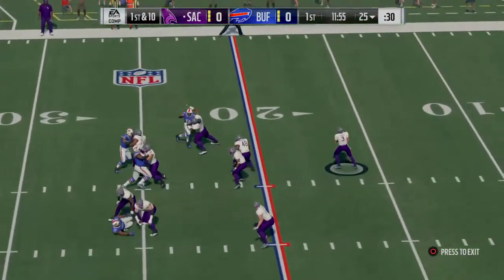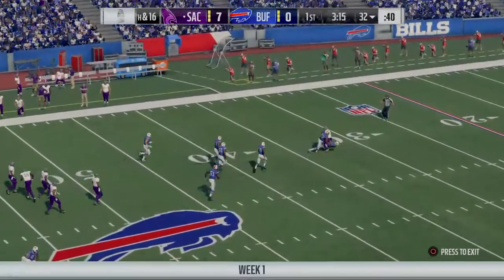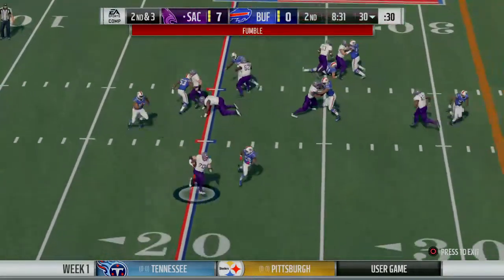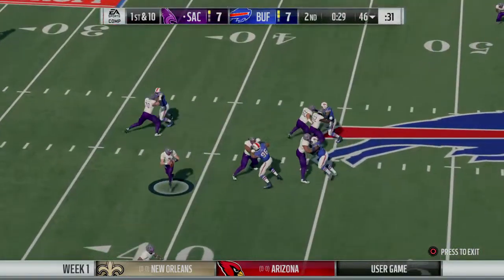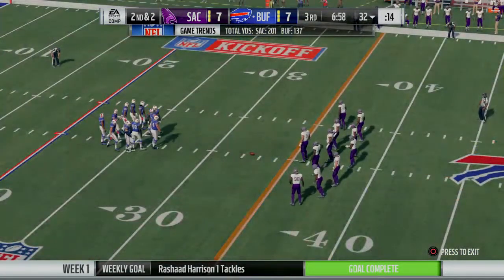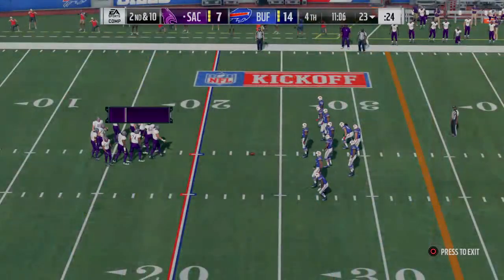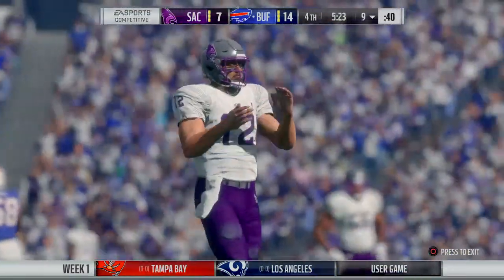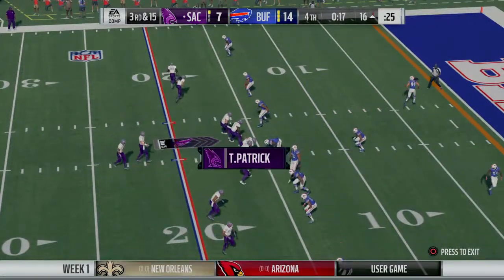Condors vs. Bills - S5 WK1